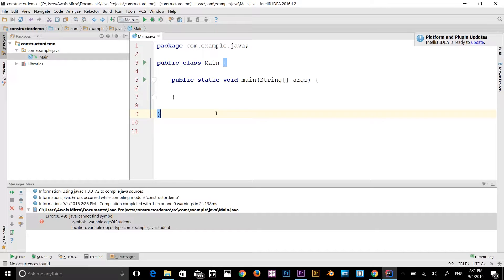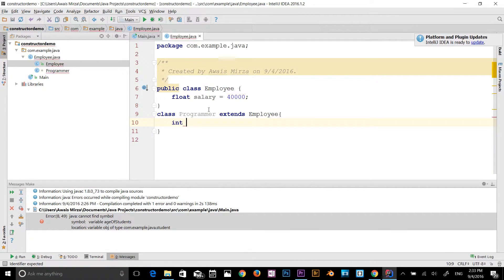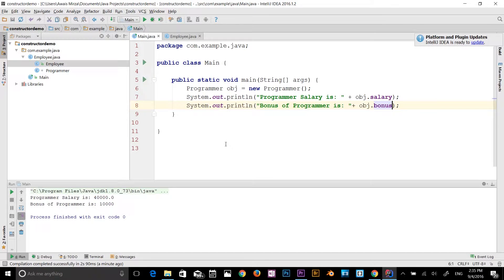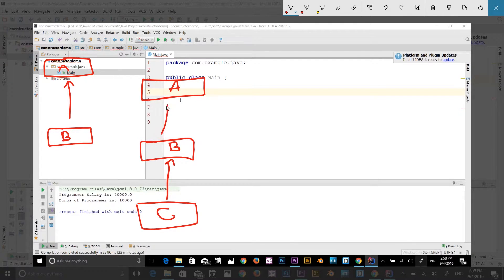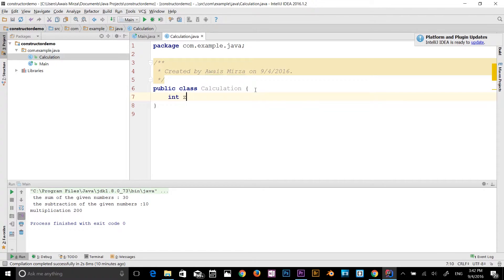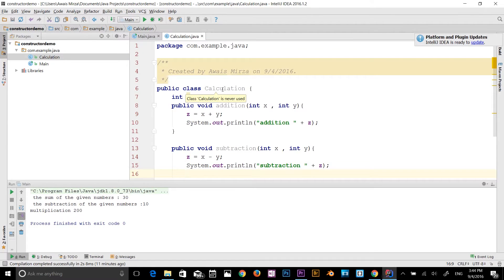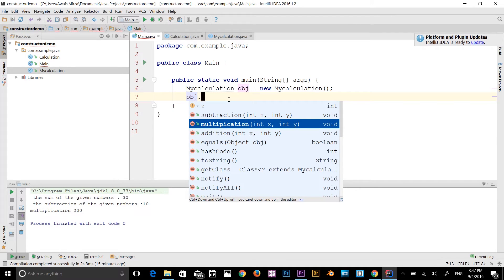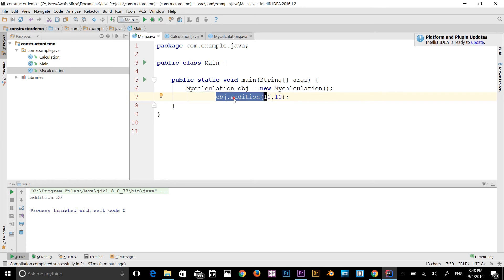Java Tutorial for Beginners Series 2016 - Inheritance in Java # 31